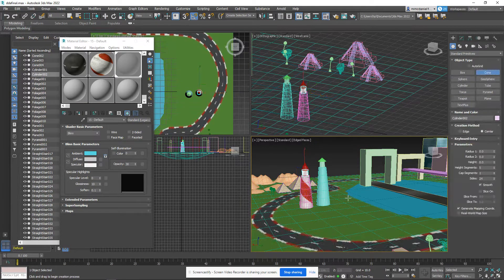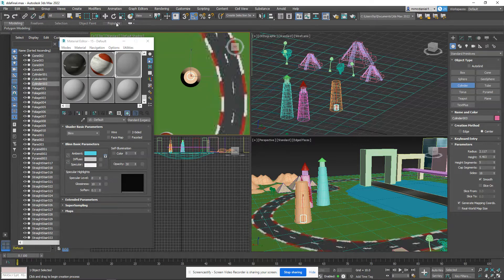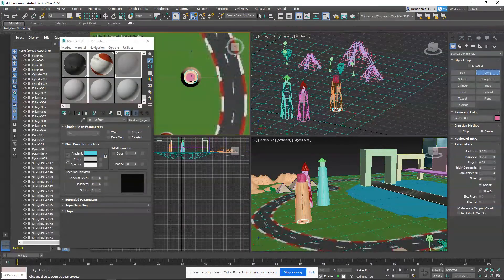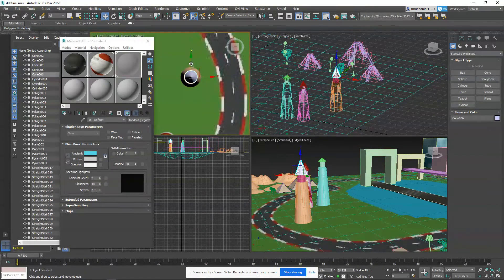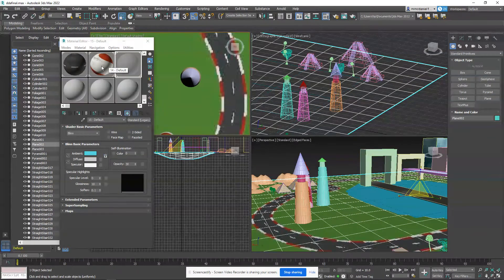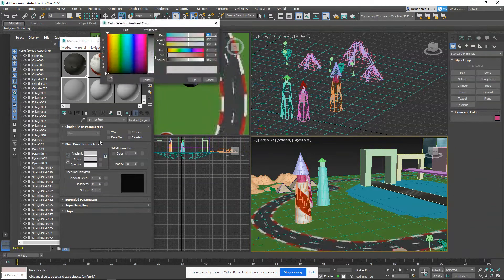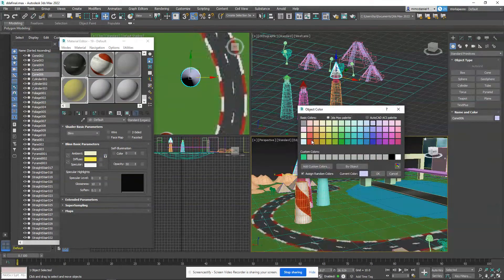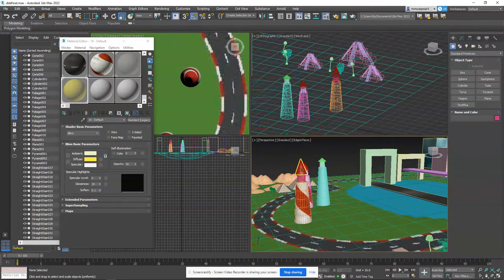Setting up the Light House